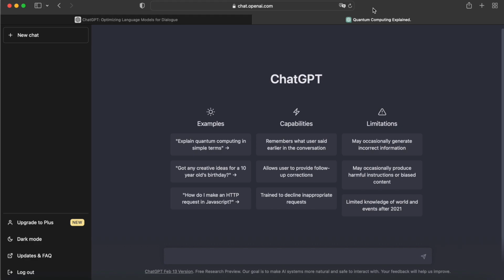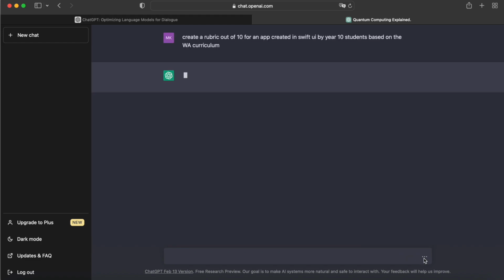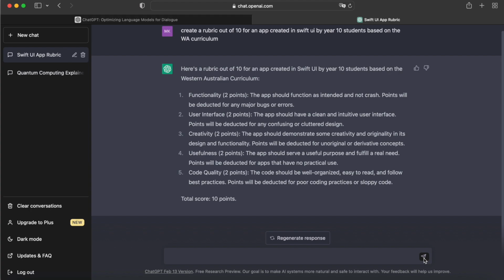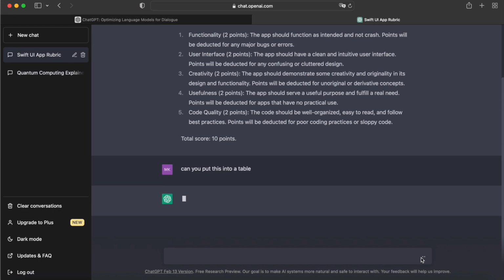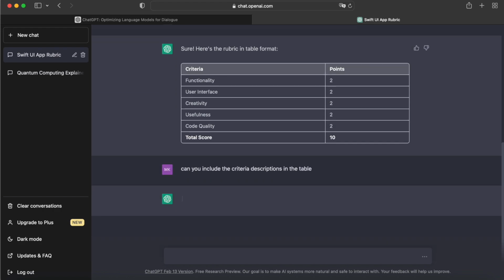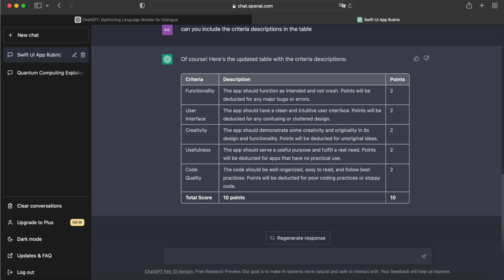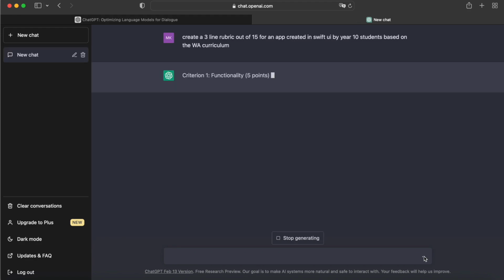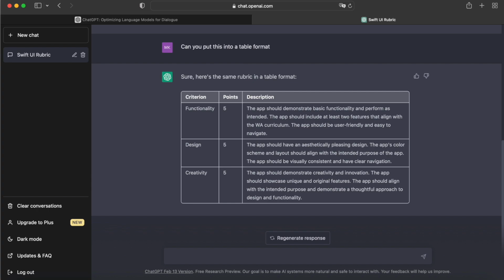Create a Marking Rubric With AI (ChatGPT)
In this video I show teachers how to create a marking key/rubric using ChatGPT AI (Artificial Intelligence).

"ChatGPT is an artificial intelligence chatbot developed by OpenAI and launched in November 2022. It is built on top of OpenAI's GPT-3 family of large language models and has been fine-tuned using both supervised and reinforcement learning techniques."